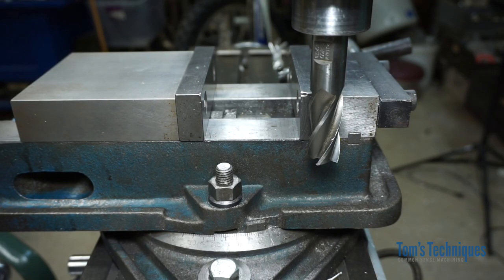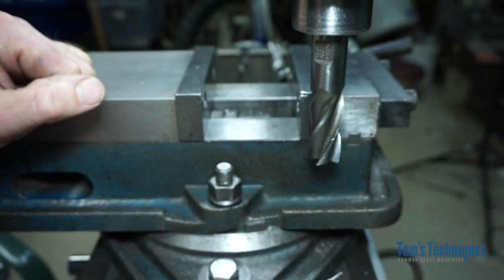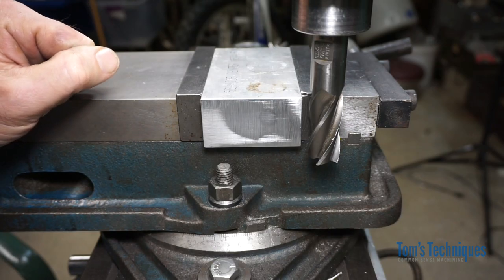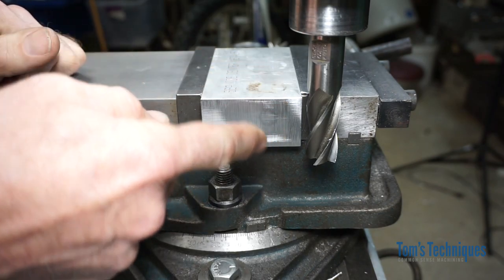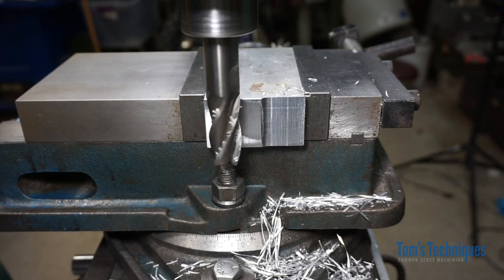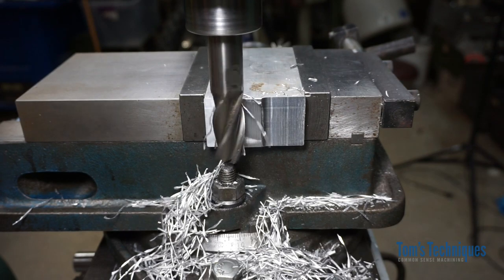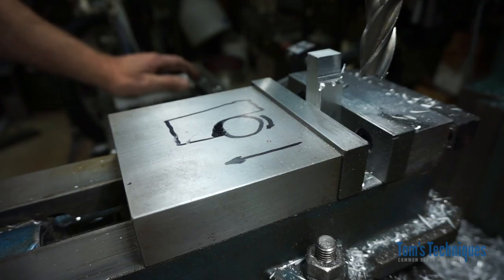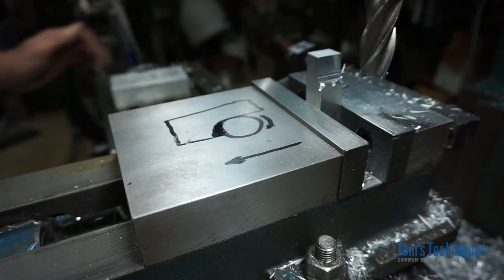Climb Milling vs. Conventional Milling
An explanation and demonstration of climb milling and conventional milling. Positive and negative points of each technique will be covered as well as examples of what can go wrong.